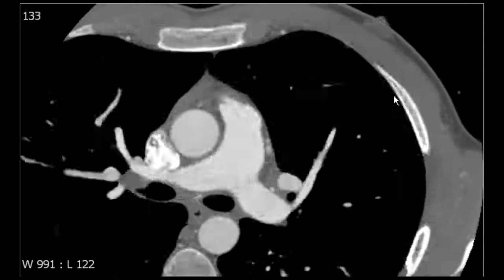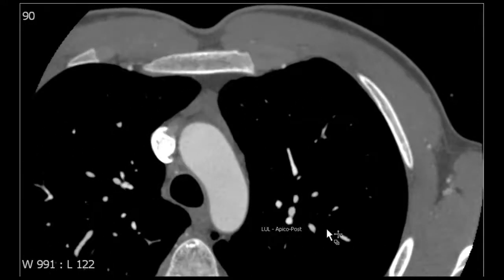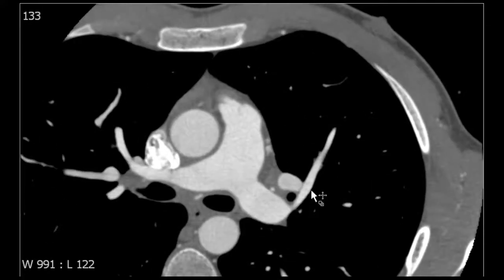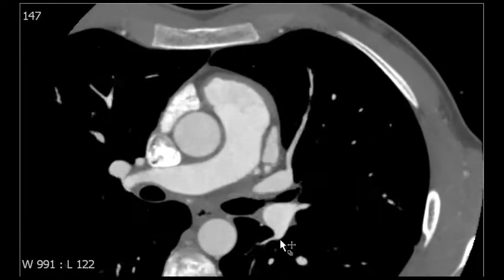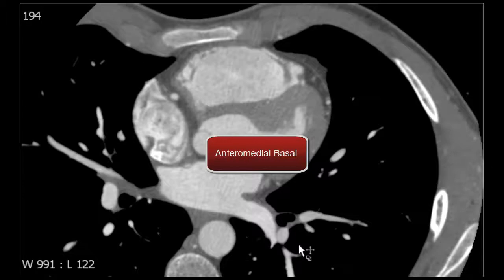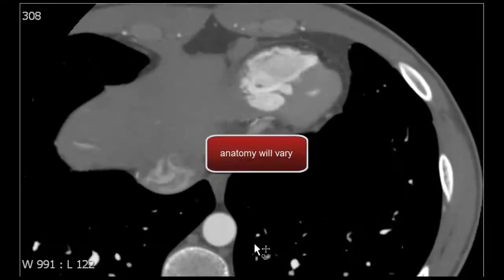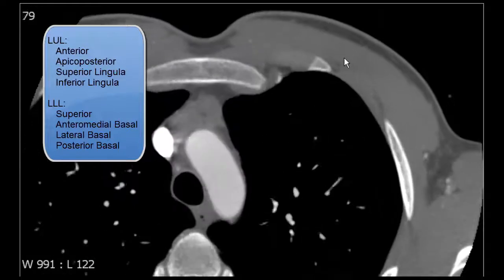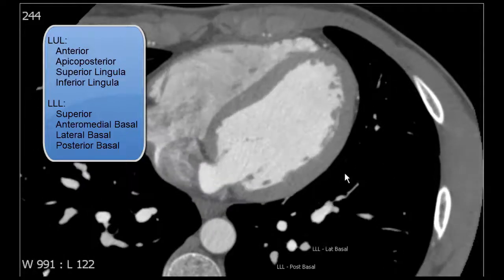Left Pulmonary Artery on Axial CTA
Review of left pulmonary anatomy on CTA